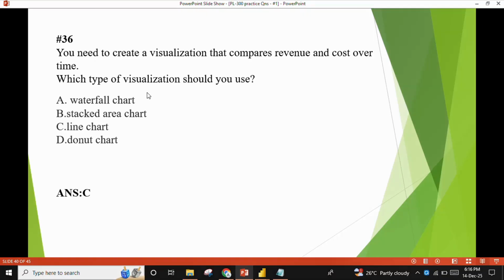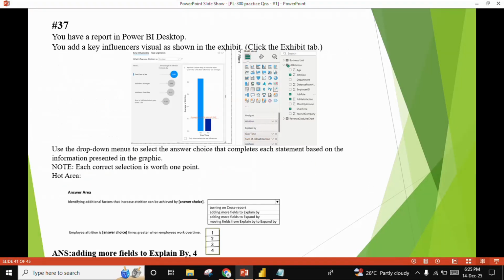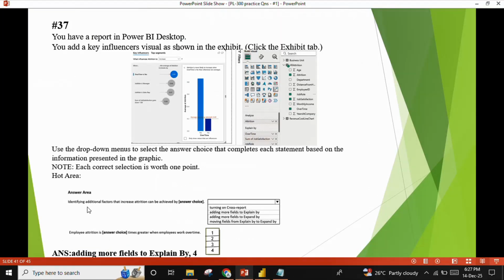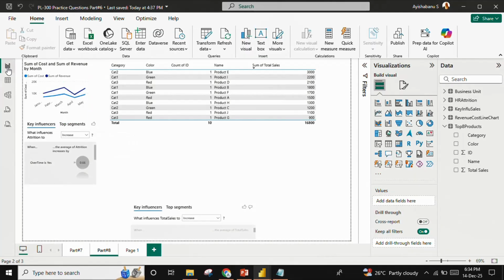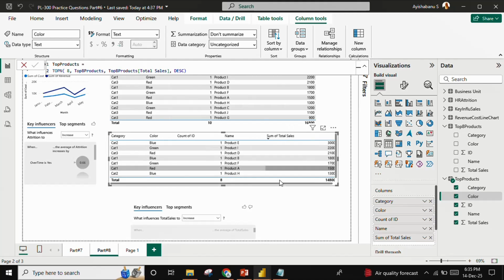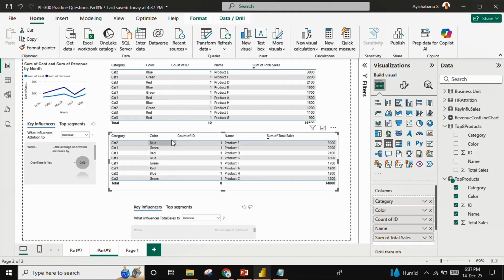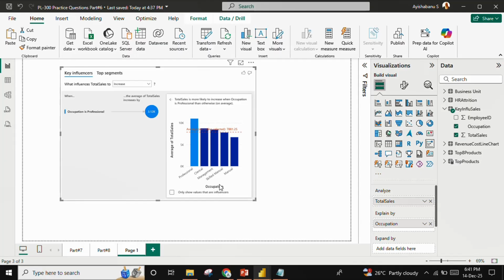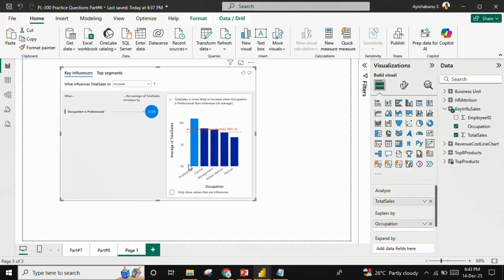PL-300 Practice Questions (Part#8) | Power BI| Exam Topics | SECExams | Solved Practically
⏱️ Chapters
00:12 – Question 36  (SE#66) Compare revenue & Cost - Line Chart
01:36 – Question 37  (SE#67) KeyInfluencer - Adding more feilds
03:50 – Question 38  (SE#53) TopN Products
07:41 – Question 39  (SE#69) KeyInfluencers  - Sales, Occupation
09:28 – Question 40  (SE#68) Factor - KeyInfluencers